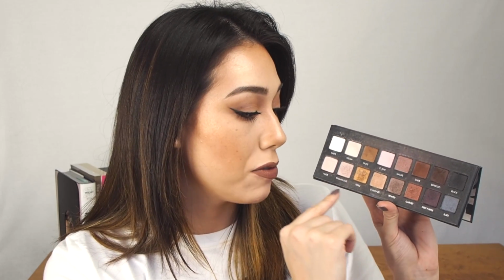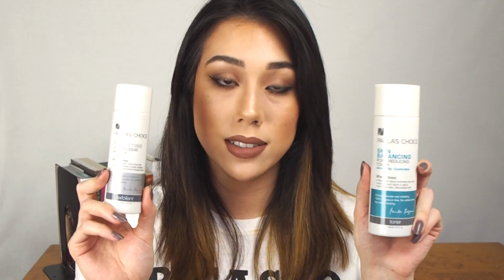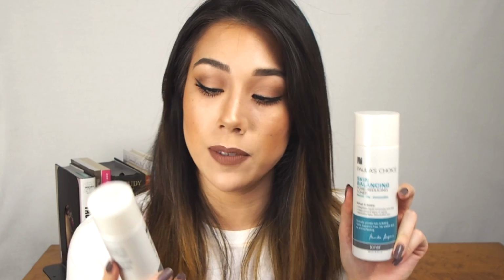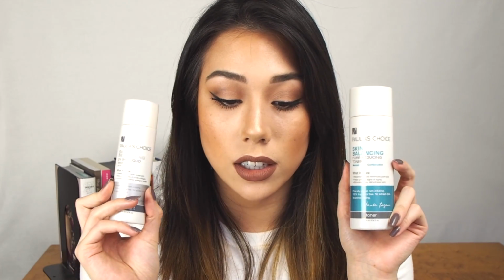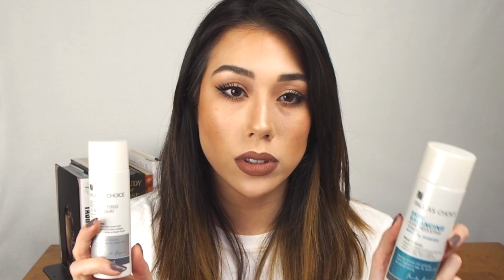2015 Beauty Favourites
Grab a warm drink (it's going to be a long one) and come hang with me as I chat about my favourite beauty products from 2015!

B E S T OF 2015

PRIMER: Hourglass Veil Mineral Primer

FOUNDATION: Makeup Forever Ultra HD Stick Foundation in Y225 & Charlotte Tilbury Light Wonder Foundation in Light 3

CONCEALER: NARS Radiant Creamy Concealer in Honey, Custard, and Vanilla

EYEBROWS: L'Oreal Brow Artist Plumper

EYESHADOW: LORAC Pro Palette

EYELINER: Kat Von D Tattoo Liner in Trooper

MASCARA: Too Faced Better Than Sex Mascara

EYE BRUSHES: Anastasia #12 Brush & Wayne Goss 08, 03,  and 04 Brush

POWDER: Charlotte Tilbury Airbrush Flawless Finish Powder

FACE BRUSH: Charlotte Tilbury Powder and Sculpt Brush, Marc Jacobs The Face III Brush, Tweezerman Flat Top Foundation Brush

CONTOUR: Laura Mercier Contour Kit

BLUSH: Hourglass Ambient Lighting Blush in Mood Exposure, Urban Decay Afterglow Blush in Video & Milani Baked Blush in Luminoso

BRONZER: Too Faced Milk Chocolate Soleil Bronzer

HIGHLIGHT: Charlotte Tilbury Filmstar Bronze and Glow

LIPSTICK: Charlotte Tilbury K.I.S.S.I.N.G. Lipstick in Nude Kate, Gerard Cosmetics Lipstick in 1995 & ColourPop Lippie Stix in Tootsi

HAIR: Marc Anthony Argan Oil Conditioner & DryBar Triple Sec Dry Shampoo

SKINCARE: Paula's Choice Skin Balancing Pore-Reducing Toner, Paula's Choice Skin Perfecting 2% BHA Liquid Exfoliant, Hylamide SubQ Eyes & Hylamide Glow Radiance Booster

OTHER: Fountain Supplement in The Happy Molecule